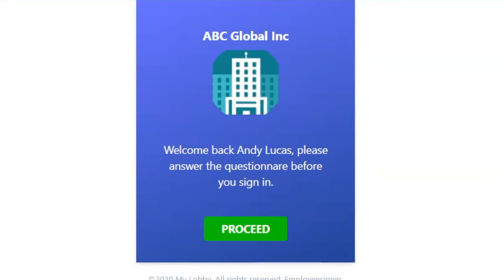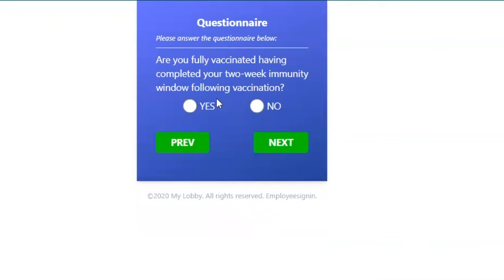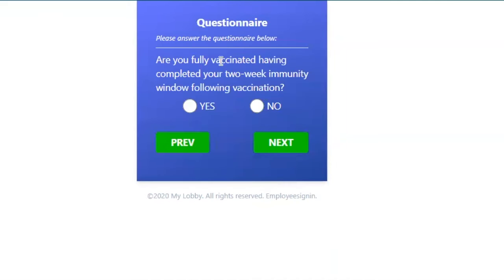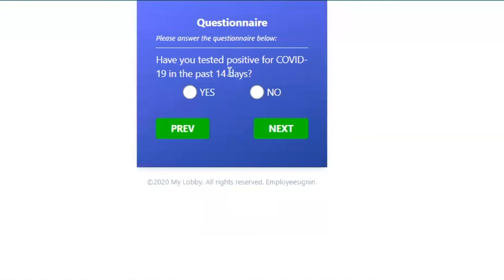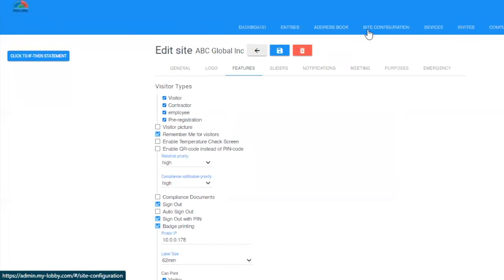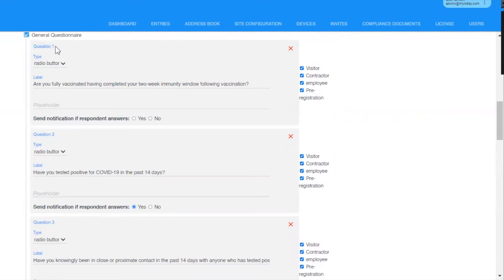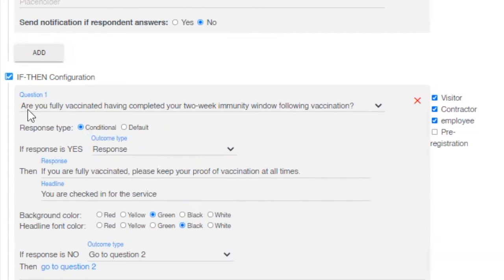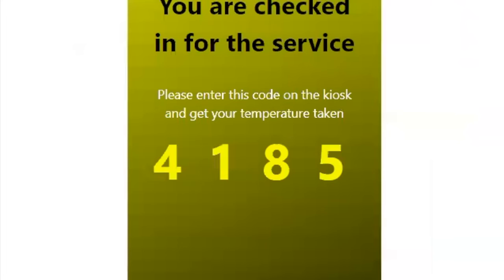Employee health screening questionnaire if then statement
When it comes to employee health screening questionnaires, not everything is black-and-white; this is why we created the if-then statement feature.

Just imagine your employee is filling out a health screening questionnaire, and they come across the CDC question do you have a runny nose. Well, if you suffer from allergies at a particular time of the year, you might have a runny nose, that does not mean you have Covid, and that should not equate to a non-compliant response.

And if then statement or also known as an if-else statement, gives you the flexibility to tailor the response and then lead to other questions for more clarity.

The employee health screening questionnaire can also customize colour-coded responses so that each visitor or employee has a clear direction to proceed or standby for further screening.

In addition, non-compliant responses are sent via email and text messages to the compliance manager to your specific department manager.

All of the employee health screening files are stored on an encrypted server so that you don’t have to file the responses.